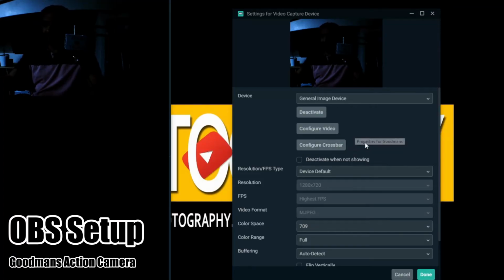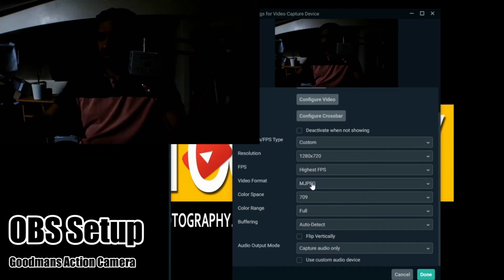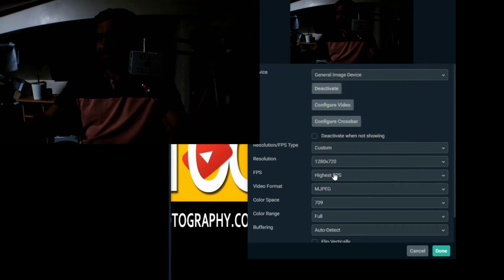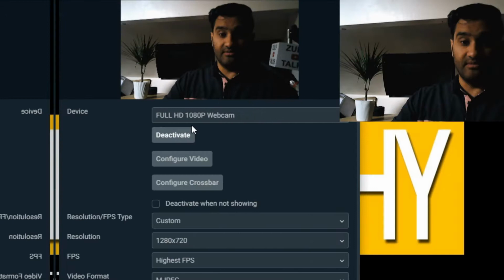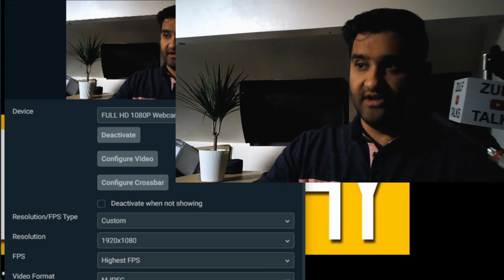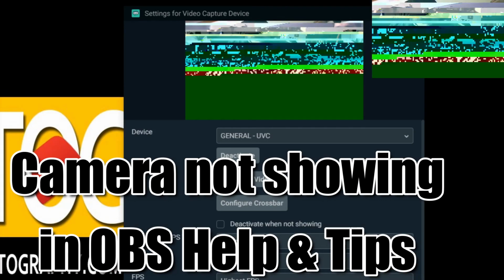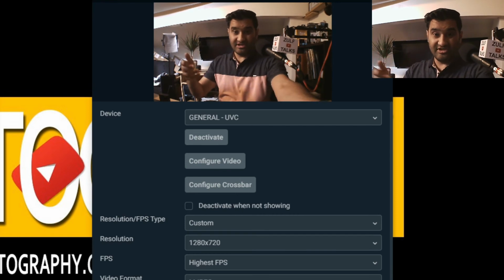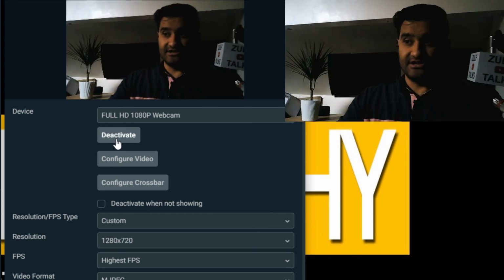3 Quick Cheap Easy Live Streaming Camera Options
Get a free link to my resource list, which includes everything discussed in this video, here: Have you caught up on the last episode? Are cheap live stream cameras good? I compare 3 cheap camera options and find out. I show you 3 Quick Cheap Easy Live Streaming Camera Options to help you start. I will be checking a Goodmans action camera an Advent Webcam and a 1080p Vibe. I show you 3 live streaming video camera options to help you decide

Goodmans Alternative budget camera
Crosstour 4K 20MP Action Camera Webcam WiFi

❤️ Hi, I'm Zulf, I host the Best Weekly Photography Live Show on YouTube.
My videos are aimed at anyone who wants to know more about photography and digital content creation.

💡 If you are thinking about buying a camera here are some options.
Price Canon EOS 250D + Canon EF-s 18-55mm
Price Canon EOS 4000D DSLR Camera and EF-S 18-55 mm

📢I’m social find me everywhere @ZulfPhotography

📢 Hear more at my podcast "Zulf Talks Photography"  available on you preferred podcasting service.